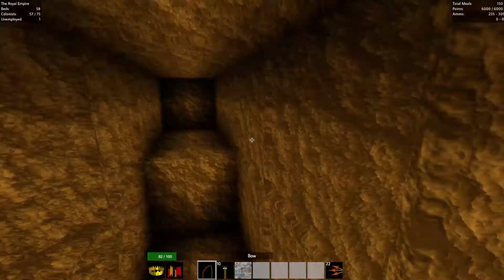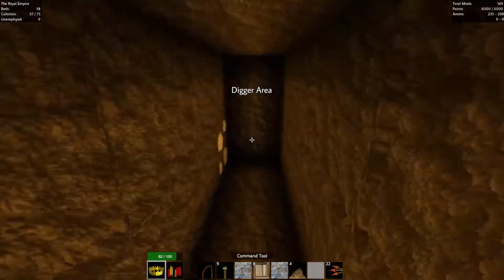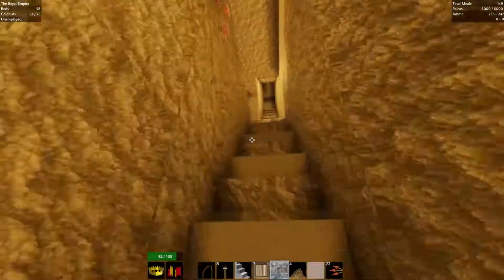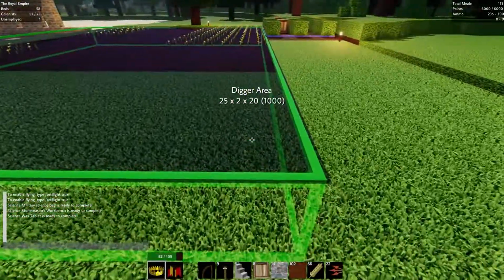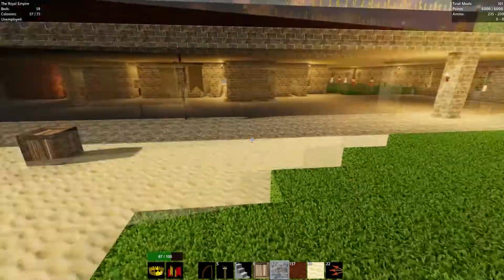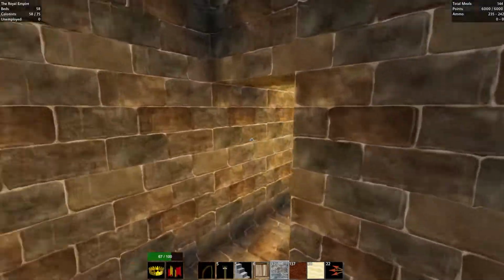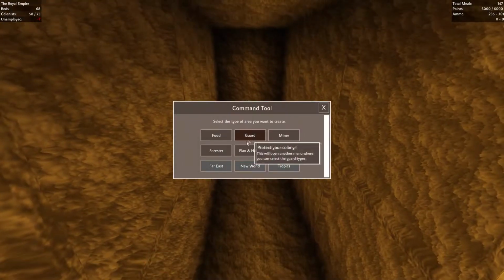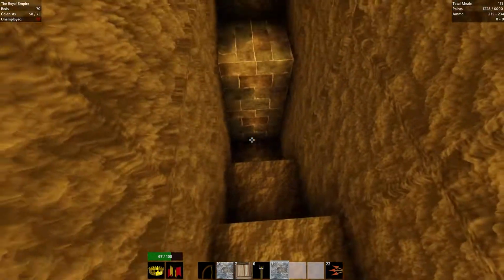Colony Survival | Season 2 | Down Under | Ep. 10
Colony Survival — in a voxel strategy game with a first-person view of Colony Survival, gamers will have to build their own fortress and protect the population of their country from attacking crowds of monsters. A difficult burden will fall on the shoulders of the ruler. Monsters will attack constantly, interfering with the development of the settlement and creating a huge danger for him.

To ensure order and security, it is necessary to correctly give out orders. Some settlers need to be sent to cultivate the fields, others — to mine ore, and others — to build fortress walls. Warriors need to be sent to patrol the territory. Then the attack will not be able to catch the player’s people by surprise.

You can increase the productivity of your workers by creating various tools. Combat units must be constantly trained, equipped and their protective parameters enhanced. On the approaches to the fortress, it is best to set many traps. They will be able to delay part of the attackers. Monsters will often attack at night. Other players can help the user, so having many friends will be a great way to grow quickly.